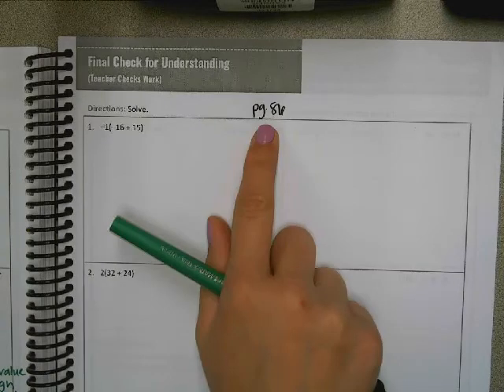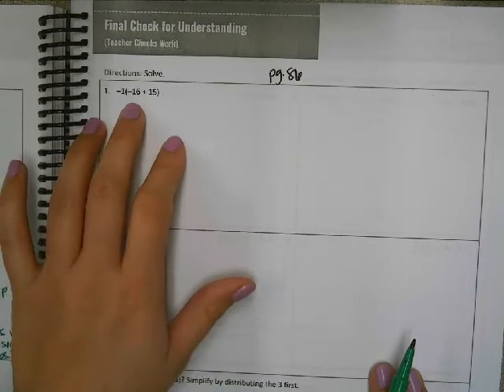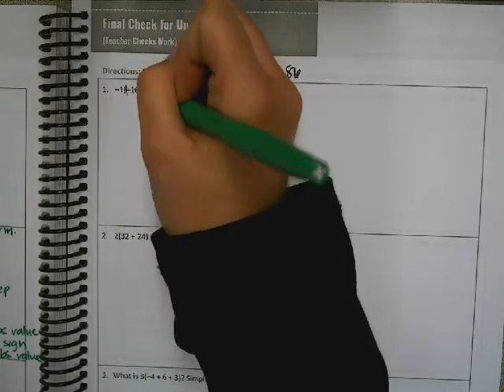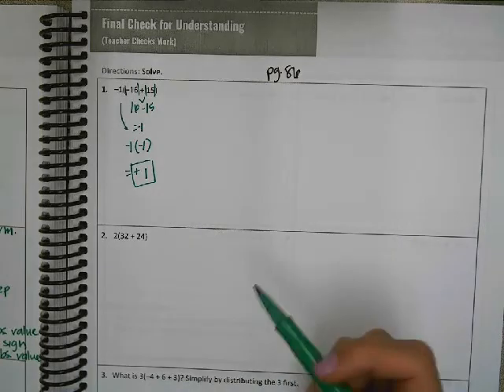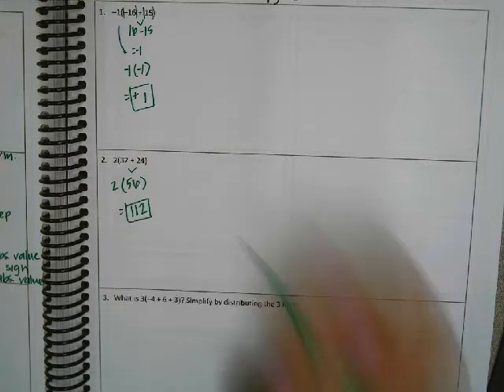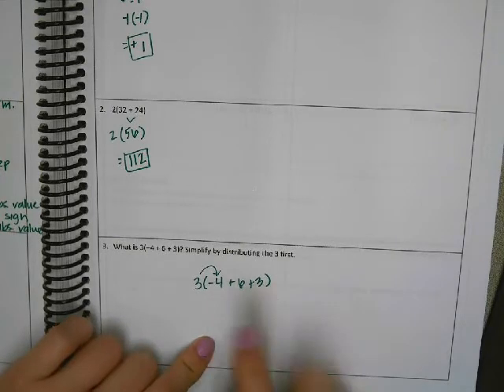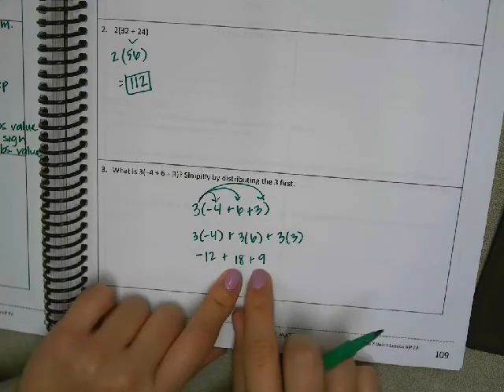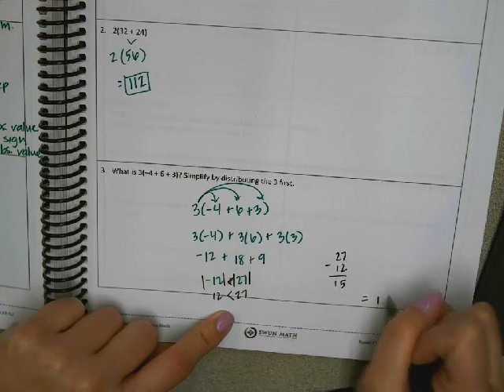U2 L5 FCU